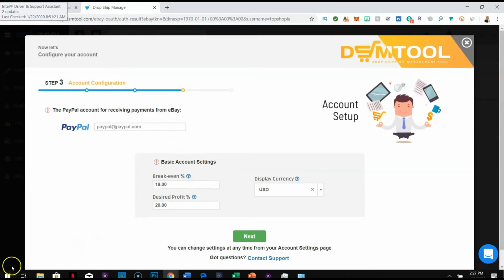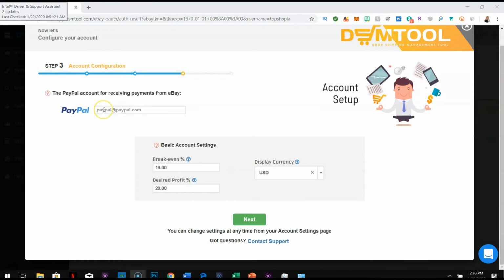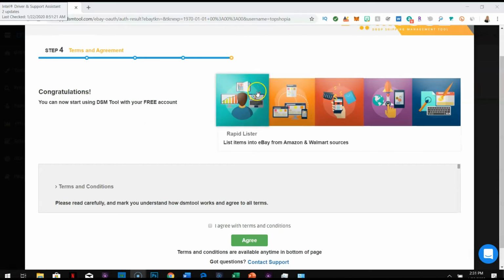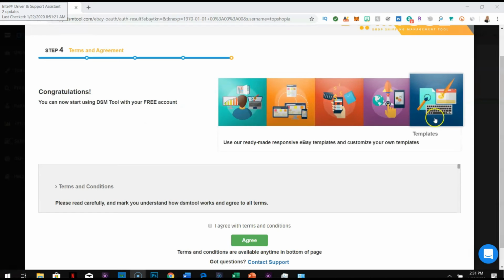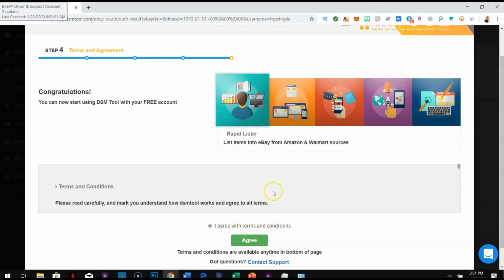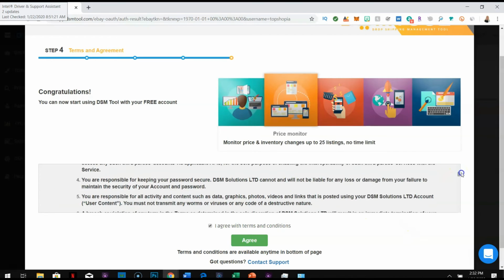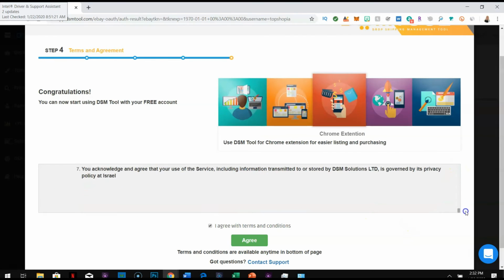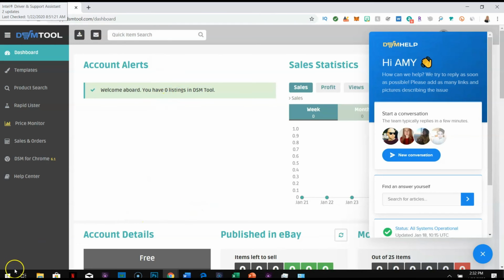FREE DROPSHIPPING COURSE Lesson 18 Connecting Ebay to Paypal - AMZSCOUT & DSMTOOL